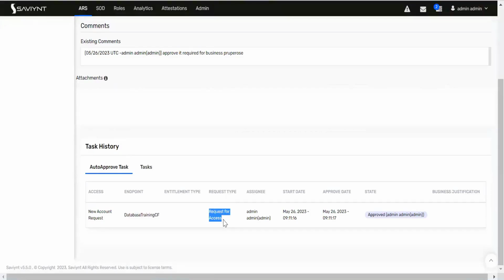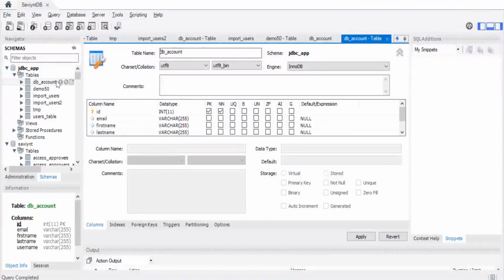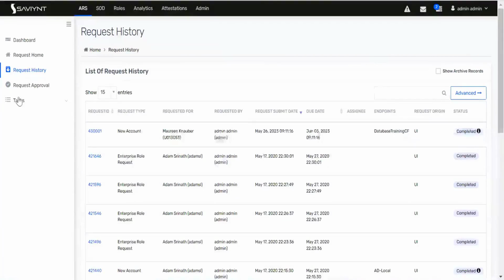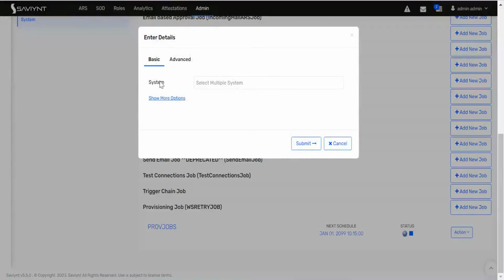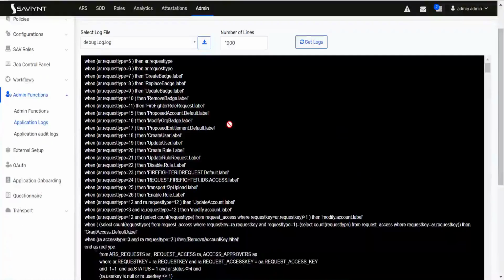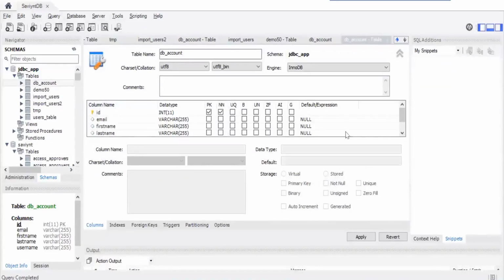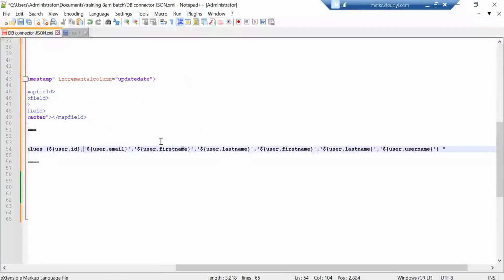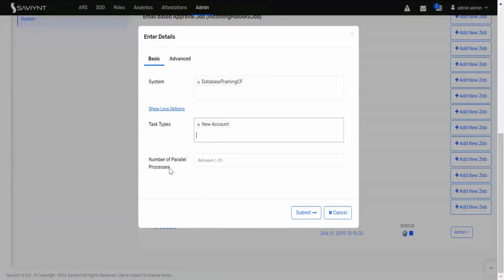Saviynt Automation of account creation | Provisioning Discussion in Saviynt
Saviynt Tutorial for Beginners Masters Program. Get registered now! xscode.com

Here are the main concepts covered in this video:
1. The user claims that they submitted a request for an auto-approved account.
2. The user mentions that the date of submission was not specified.
3. The user states that the request was approved, which generated a assigned task.
4. The user explains that they are allowed to raise a request for a new account and that it will be added to the database.
5. The user notes that there are two ways to pass the request ID
 clicking on a duplicate button or using an admin control menu.
6. The user raises a new request for a user.
7. The user mentions that they lost the request and had to go back to the request history to locate it.
8. The user clicks on the task in the request history to view it.
9. The user notes that the task is pending completion.
10. The user describes the application for database training, utilizes a provisioning job, and checks the application log for errors. in Saviynt

Key Benefits:
Real-time Projects
Instructor-Led Training for Accelerated Learning
24*7 Technical Support

Skills you will learn:
Saviynt Who did it? : Saviynt What was the date? : When was it approved? in Saviynt : Why was it approved? in Saviynt : How was it approved? in Saviynt : What is the task? in Saviynt : Saviynt What is task type? : Can task ID be generated automatically? in Saviynt : What is the task menu? in Saviynt : How can the request be reprocessed? in Saviynt